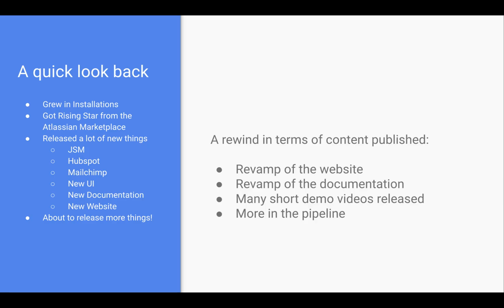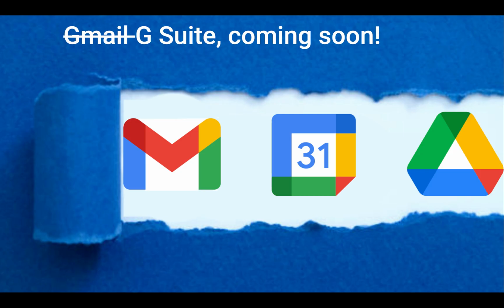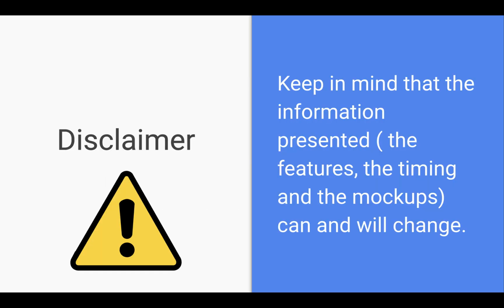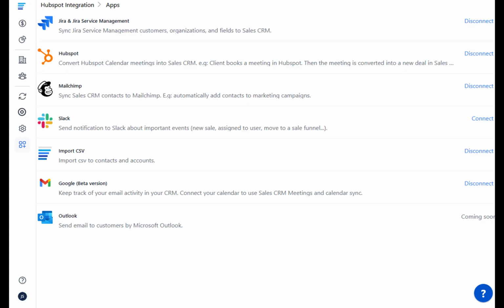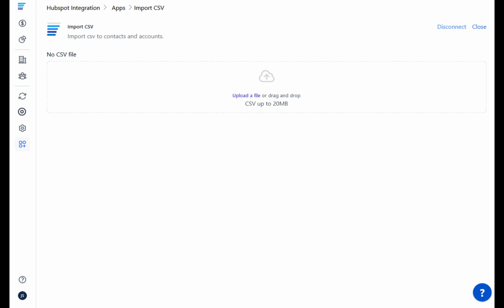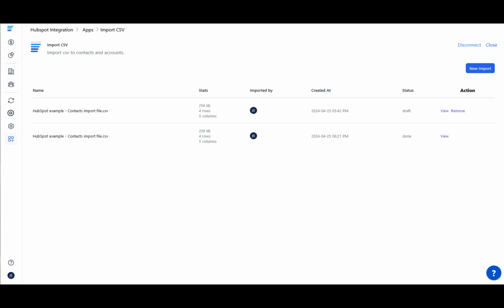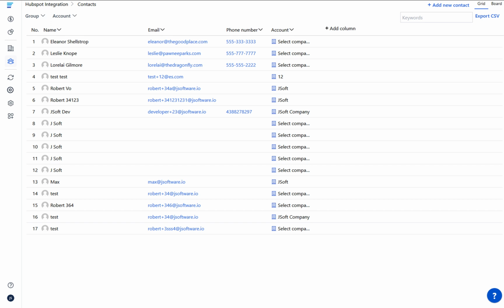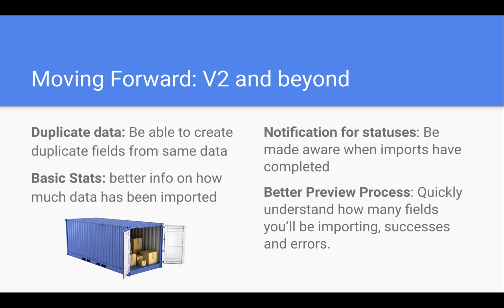Devlog 3 - importing records in Sales CRM for Jira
In this episode of Devlog, we go over our import functionality: We’re going to explain some of the design decisions, some upgrades we’re thinking of doing, and some later iterations that could occur.

But what is Sales CRM?

Automation-Powered CRM in Jira : Track Contacts and Deals into Pipelines or Jira Issues. Get all your customer insights easily

Build your sales funnels directly in Jira
Sale CRM allows your teams to build one or multiple sales funnels in Jira with a centralized view:

Track contacts, companies, and deals via your pipelines

Visualize opportunities and deals directly within Jira issues

Automate your CRM’s Workflows and Processes
Increase your team’s efficiency through automation, save time and reduce errors:

Create automation rules based on triggers and conditions

Send notifications to Slack

Sync Jira Service Management customers & organizations

Convert Hubspot Calendar meetings into new deals

Analyze and Report on your sales funnel’s health
Create a dashboard and visualize your most important stats.

Quickly set up powerful charts to visualize metrics, and get snapshots of your sales.

Stay up-to-date with the latest information through real-time data

More details
Sales CRM is a fully integrated CRM solution inside Jira Software, Jira Work Management, and Jira Service Management.

You’ll want to use these features:

Manage one or many sales pipeline directly in Jira
Identify, track, and manage your deals, contacts, and accounts directly in a sales funnel or on an issue. Enjoy the unlimited contacts!
Create powerful automation rules such as updating deals stages or sending notifications
Quickly report on your sales metrics and KPIs using Bar Charts, Pie Charts, Line chart
Export your data to other ecosystems through .csv , facilitating cross-departmental overview of the company’s sales and prospects.
Integrations: Slack, MS Teams, Gmail, Hubspot, Mailchimp Outlook(coming soon), Salesfore(coming soon)
Do you need a specific integration or feature? Let us know via our support channel.